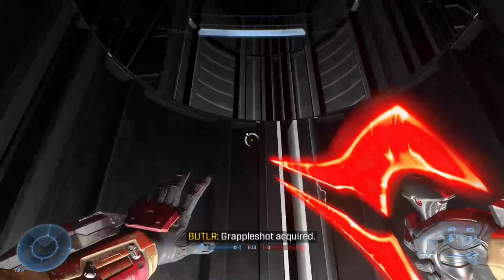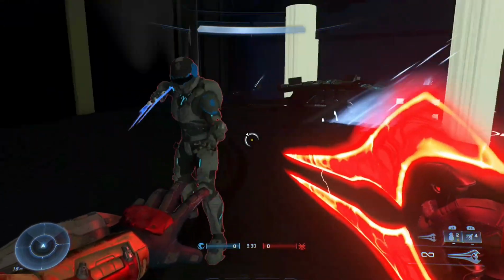Halo Infinite: Star Wars Duel Of The Fates Recreation!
Halo Infinite - Star Wars Duel Of The Fates Edition! Recently, we discovered a whole new era of gaming on Halo Infinite as Forge was released last year and many great maps have already been made! We found the Duel of the Fates recreation and just had to make a video on it. Loads more Halo custom games to come very soon!